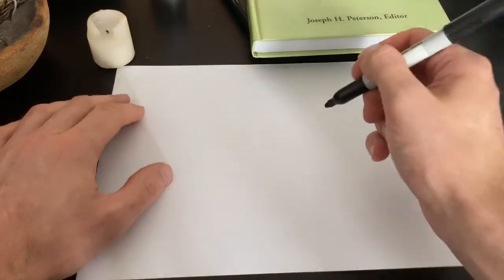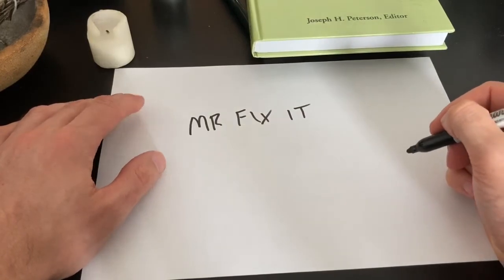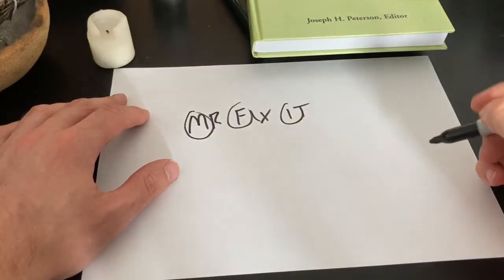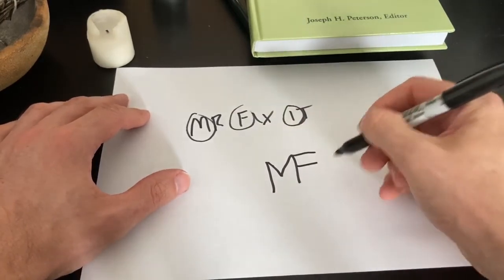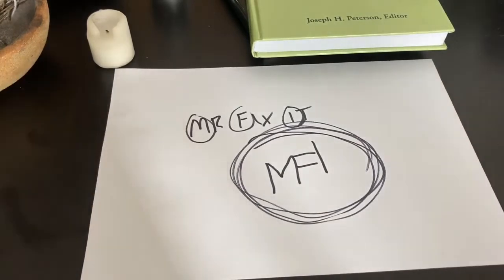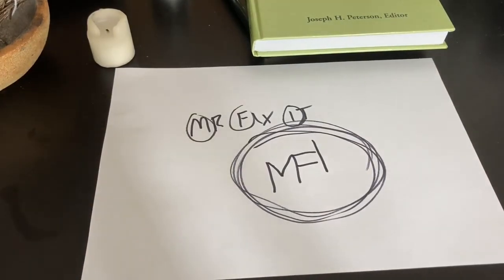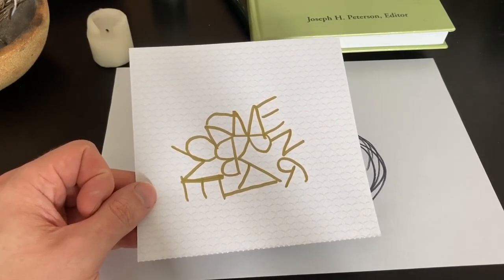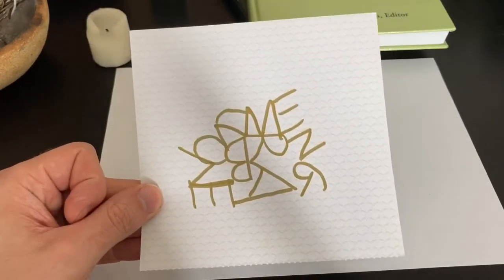Creating Magic Sigils | 𝐒𝐢𝐠𝐢𝐥 𝐌𝐚𝐠𝐢𝐜 𝐂𝐨𝐮𝐫𝐬𝐞 | Part 2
In this the second video of our mini sigil magic course, we will be showing you how to actually make a sigil. There are in fact different ways to go about creating a sigil and although I have my favorites, I thought it would be a good idea to show you a few different ways.